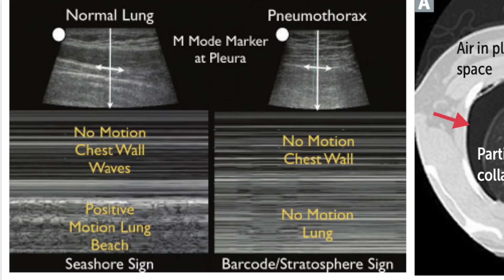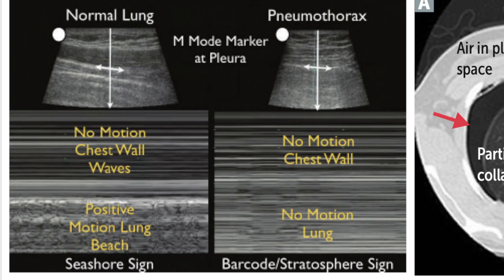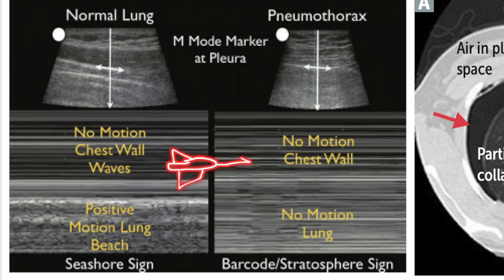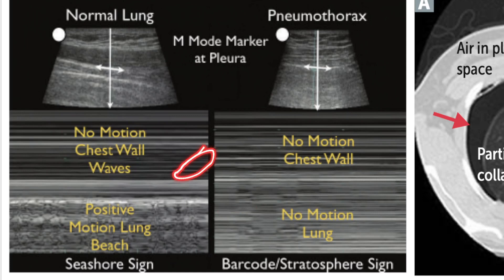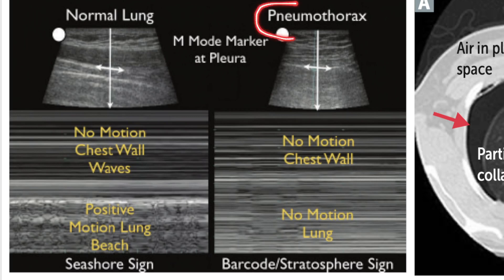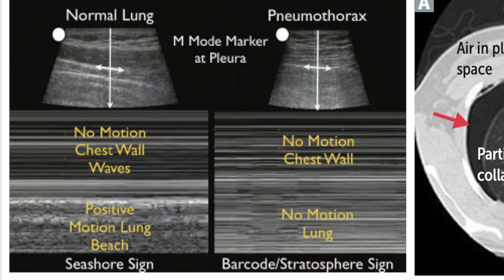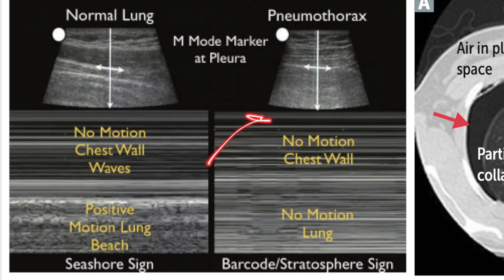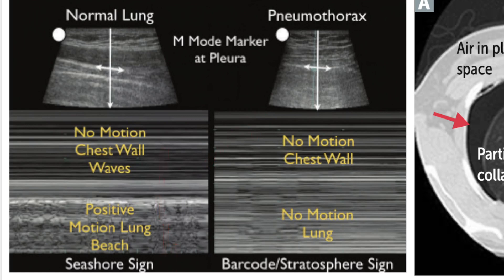Seashore sign vs Stratosphere-Barcode sign mnemonic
Sit back & enjoy the story.